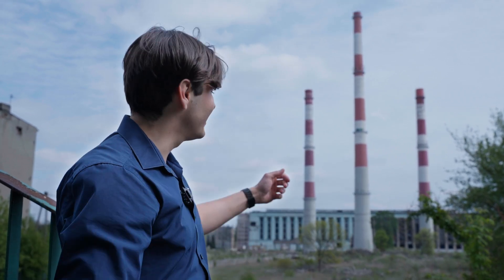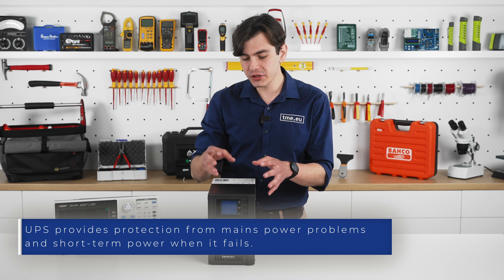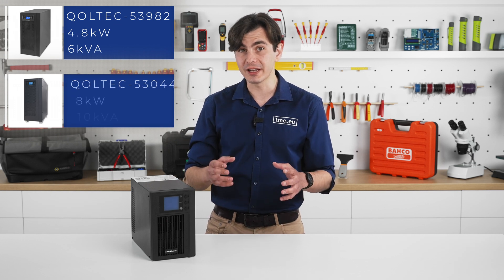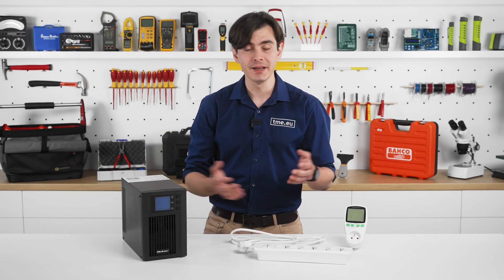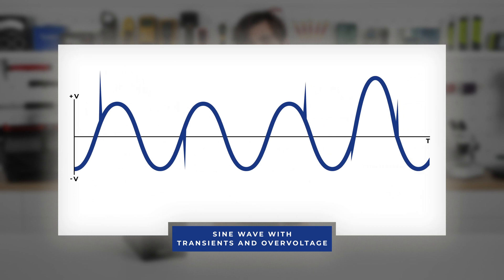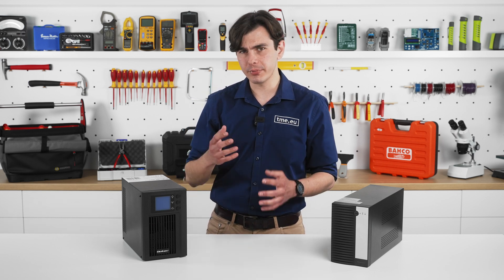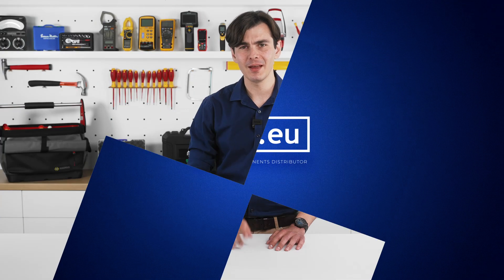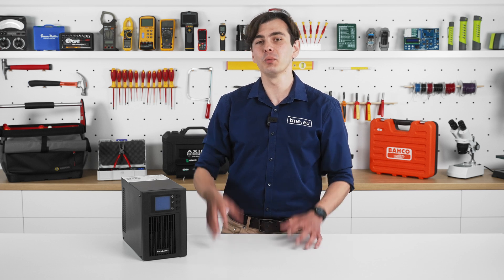How To "Clean" Your Energy - Qoltec Online Pure Sinewave UPS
The UPS or Uninterruptable Power Supply is not only your back-up power in case of power outage. It has also ability to protect your precious delicate equpiment. How? Watch our video and earn everything about Qoltec Online UPS! You also will know what is a pure sinewave and why it is so important.